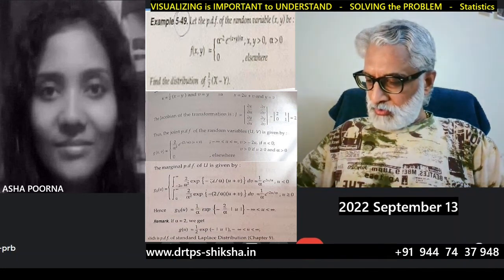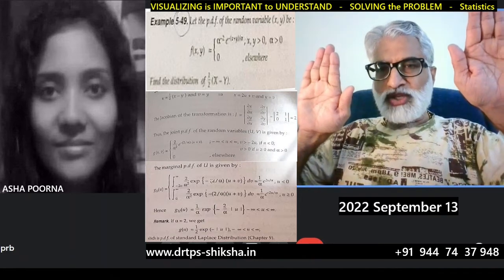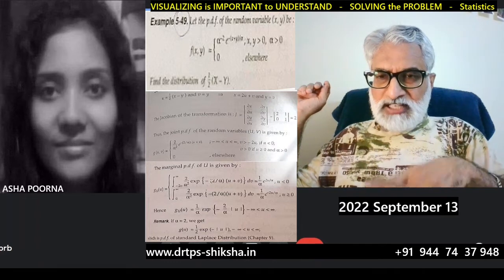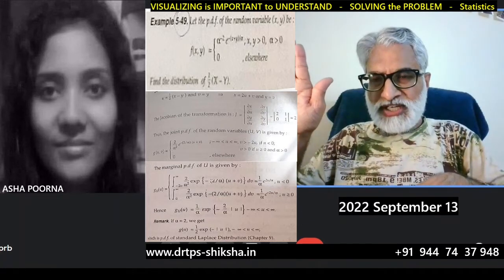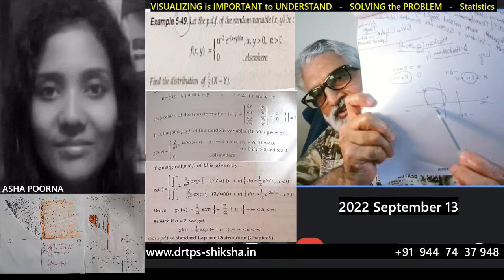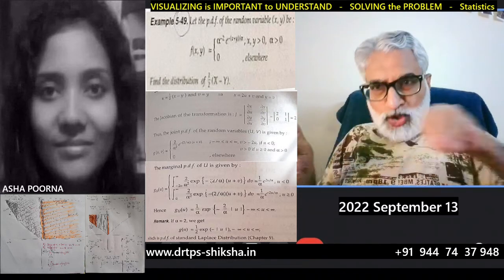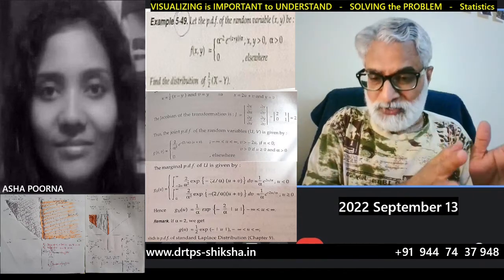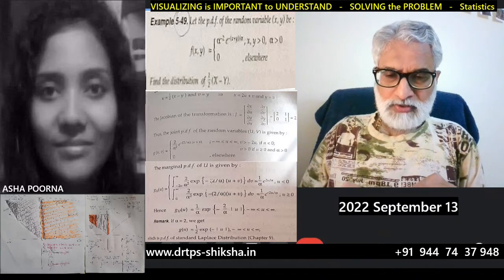220913 Probability Distribution DENSITY Transformation VISUALIZE to learn Statistics DrTPS